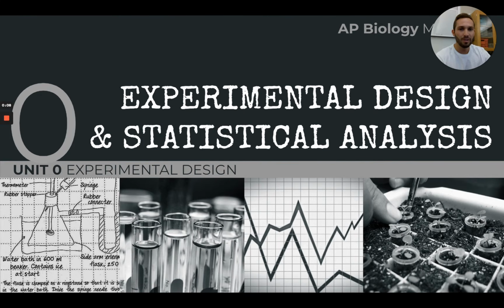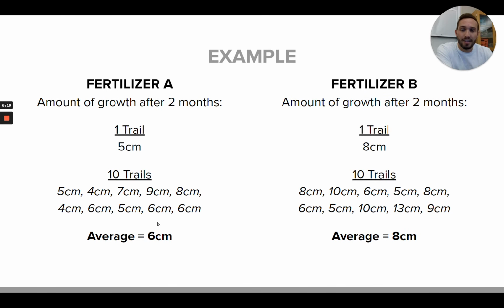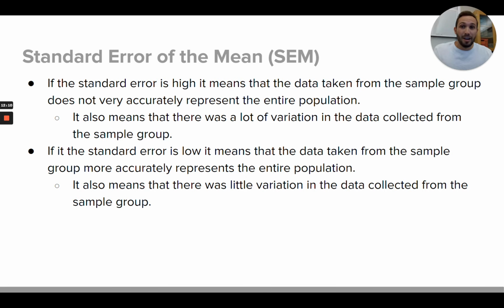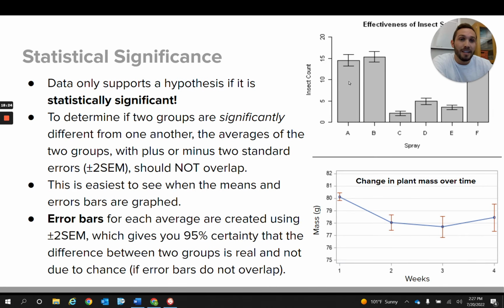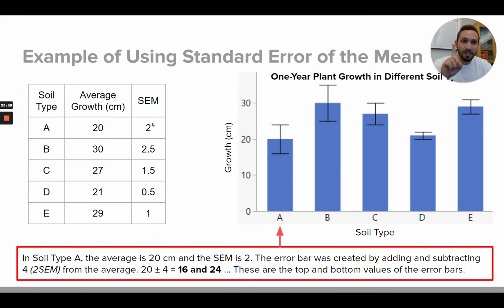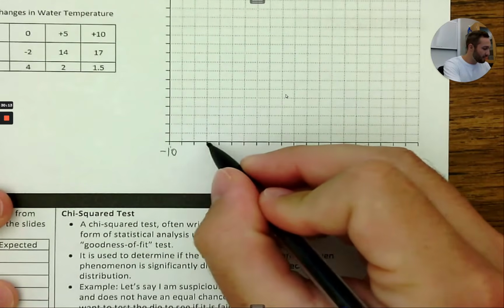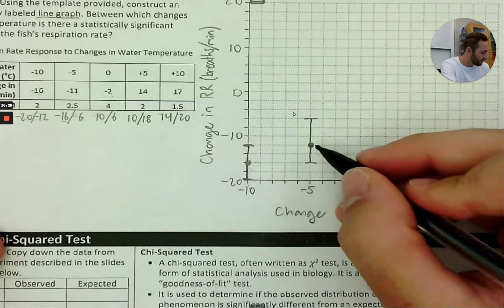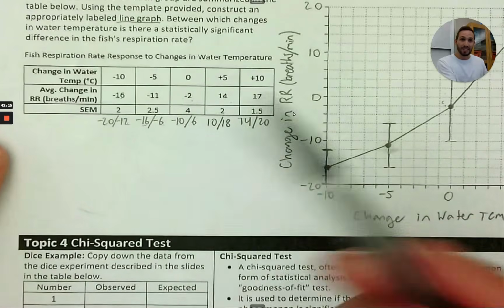AP Biology: Standard Error of the Mean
Unit 0 Experimental Design
Topic 3: Standard Error of the Mean